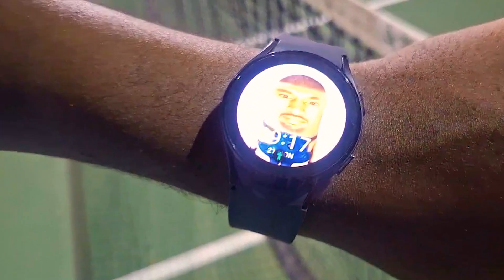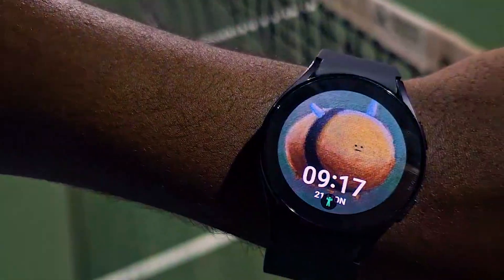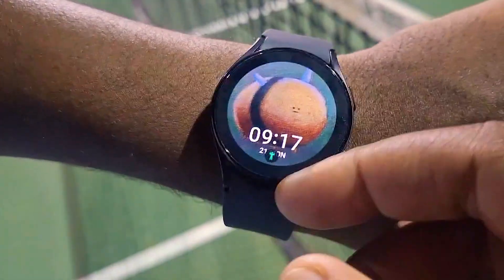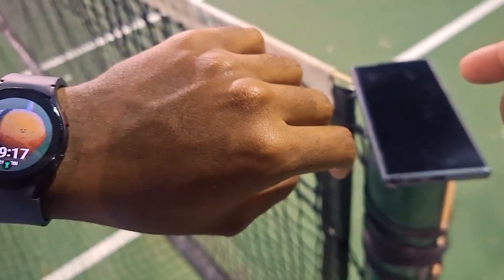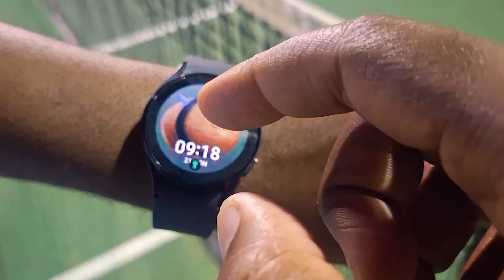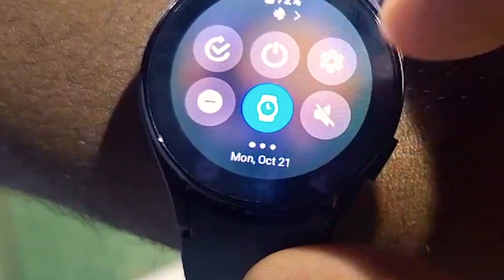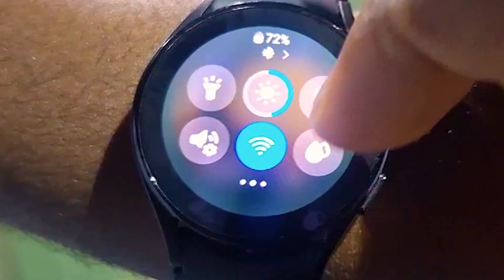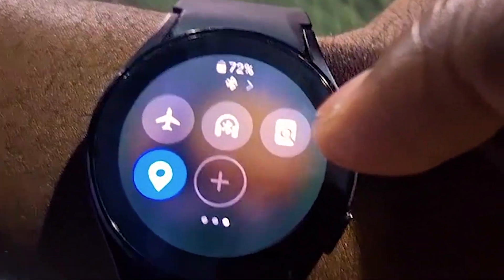How to Find My Phone Using Samsung Galaxy Watches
Quick tip on how to find and use the find my phone option on any Galaxy Watch to find your lost phone

MUSIC
Aviino - Not A Cloud In Sight

Samsung Galaxy A54 phone